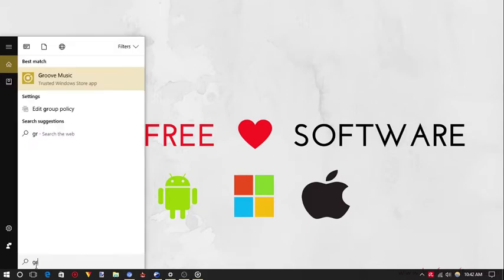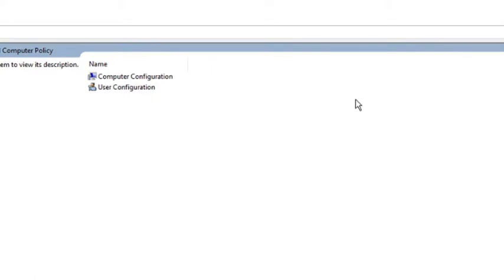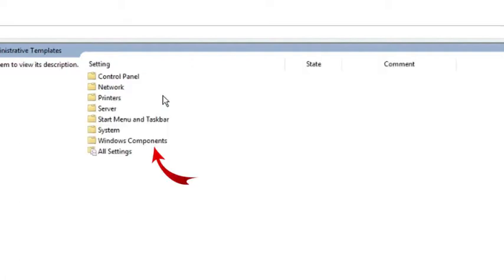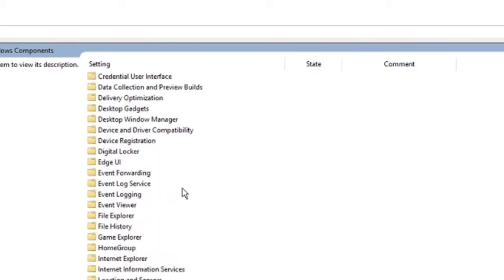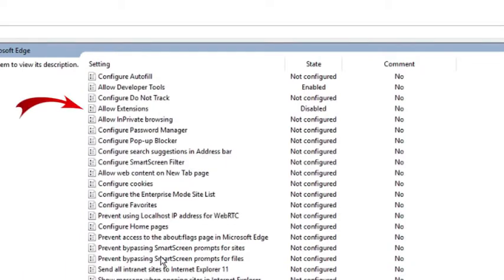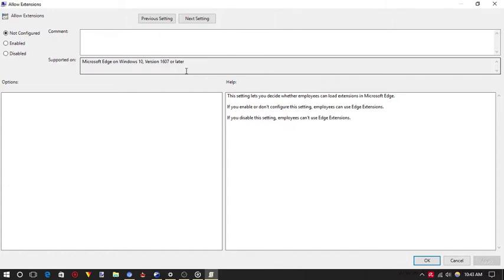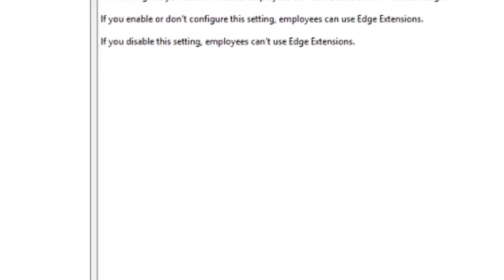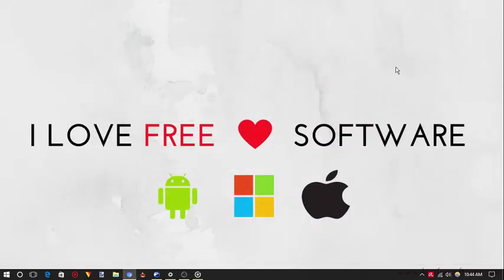How to Block Installation of Extensions in Edge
You can block extensions in Microsoft Edge using Group Policy editor and Registry Editor. In this video I'm going to show you the one using Group Policy editor.

OK, Get started, Type group in the Search Bar, You will see the Edit Group Policy option. Click on it. Local Group Policy Editor window will open. Double click on Computer Configuration and then on  Administrative Templates folder. Here you will see the Option "Windows Components" Double click on it to expand. Now scroll down to the Microsoft Edge Folder and double click to expand it.

Here you will have to look for the option "Allow Extension" and Double click on it. You will see a new Allow Extensions window where there are 3 Options Not Configured, Enabled and Disabled. By default Not Configured is selected here. We will have to simply select "Disabled" and Click on OK. That's it you have successfully disabled extensions in Microsoft Edge.